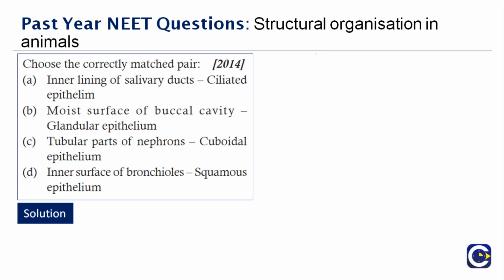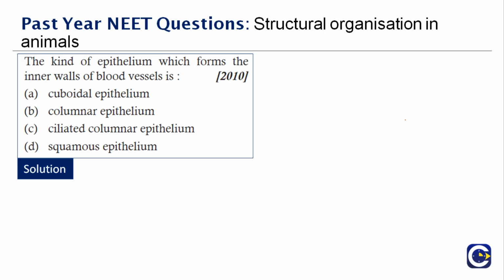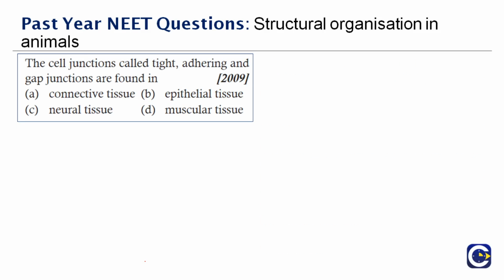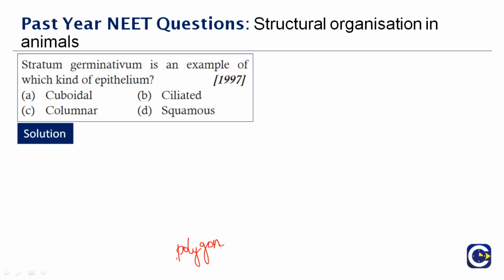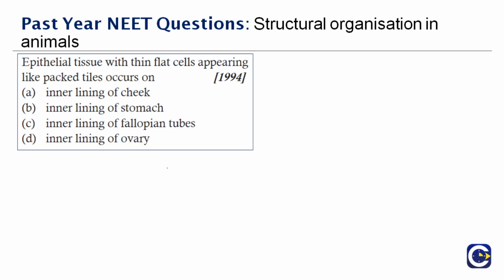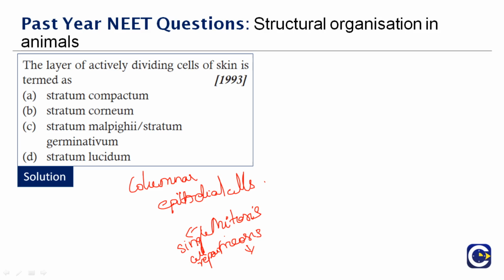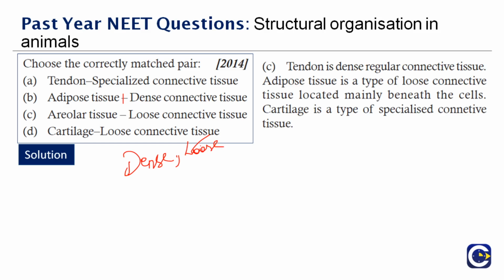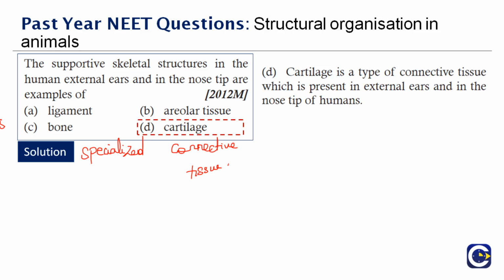Past Year NEET Questions Structural Organization in Animals part 1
This is part 1 video on past year NEET questions from the topic Structural Organization in Animals.